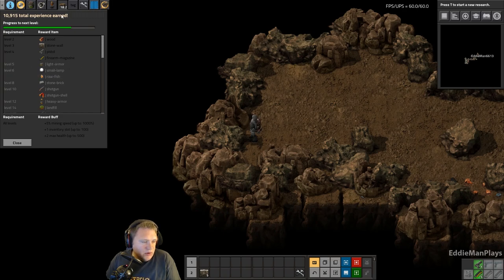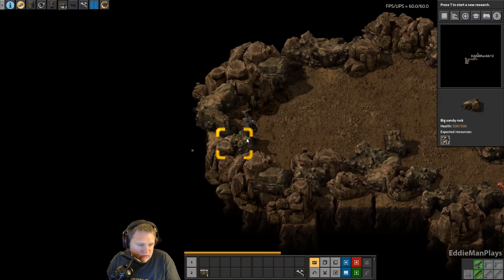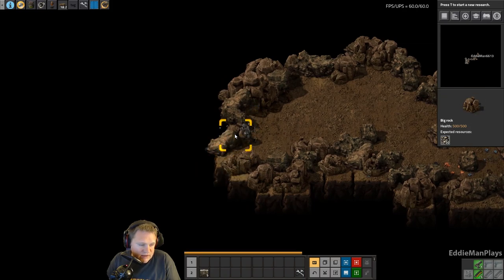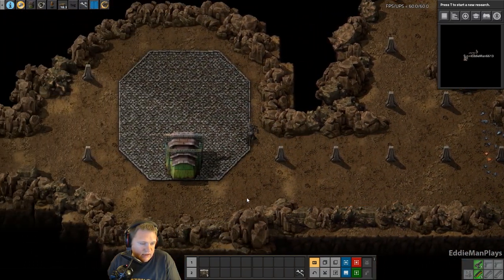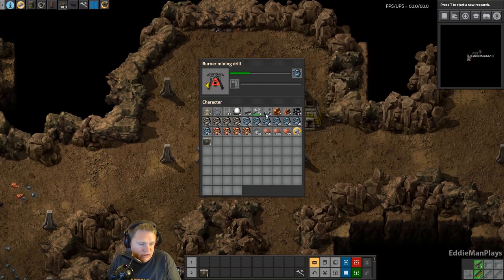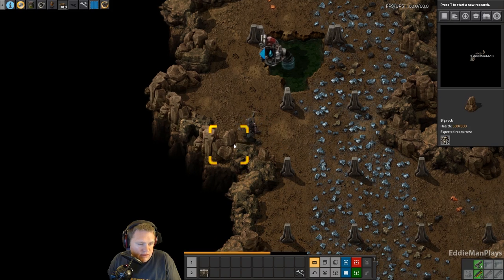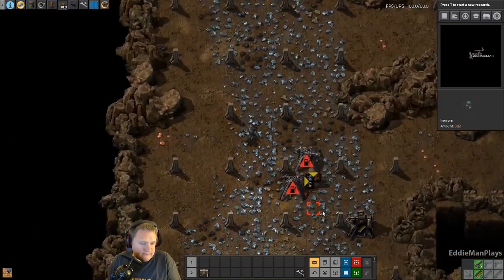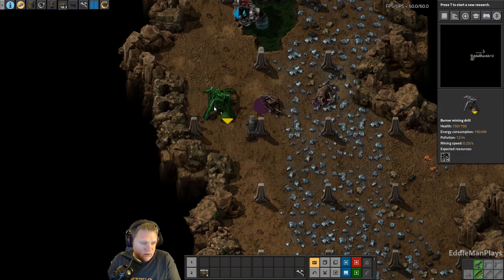Factorio.17 | DIGGY SCENARIO EP 3 - Ring-Around-The-Market | RedMew Custom Scenario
Discoveries are to be made in this newly discovered cave!!  Be careful though, dig to much could cause a cave in.

Diggy is a custom RedMew scenario. You start out with nothing but a market, your pick-axe and some walls deep, deep in the mine. The goal is to launch a rocket, but be careful, there's not a lot of space and the mine is unstable!